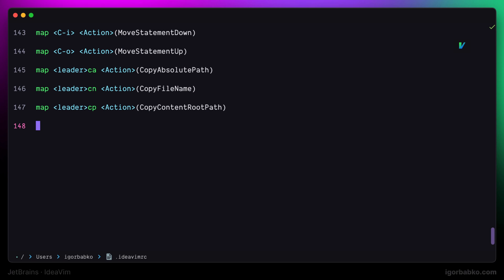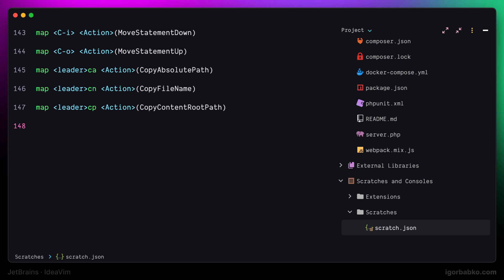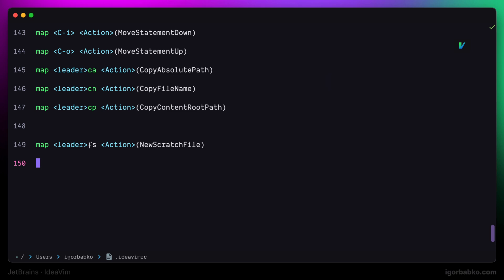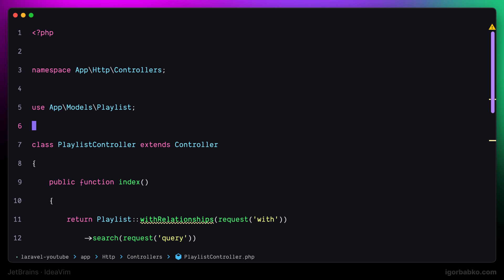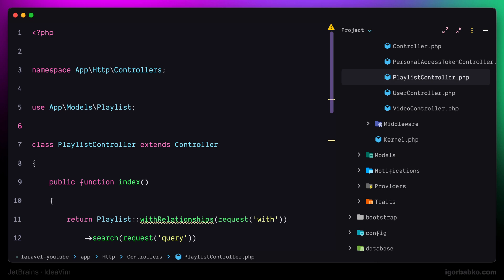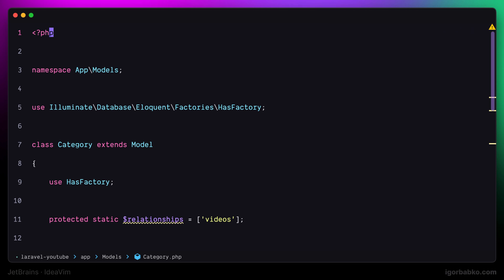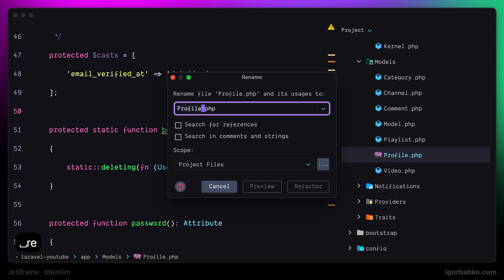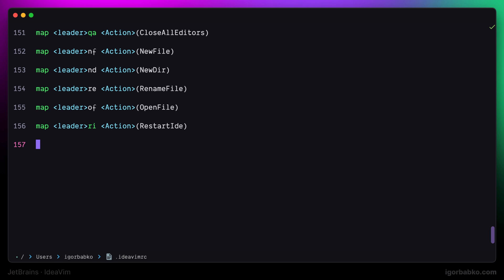IdeaVim | Vim in JetBrains IDE #15 - File management